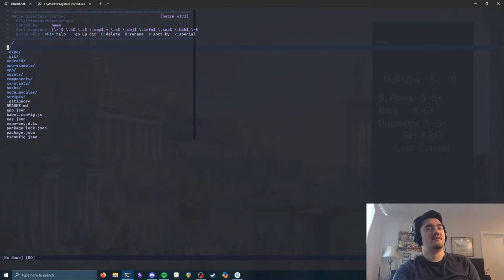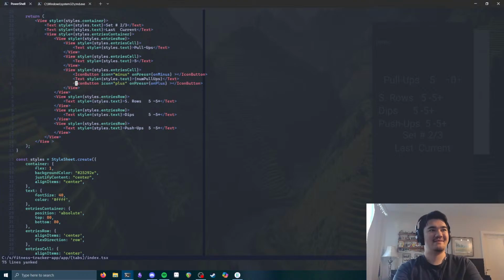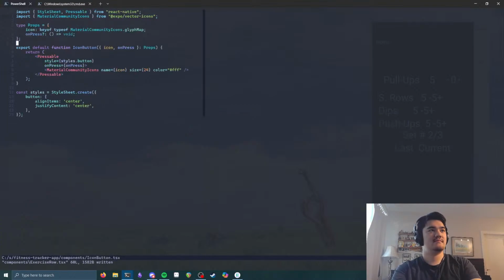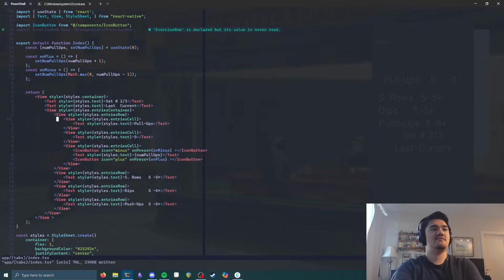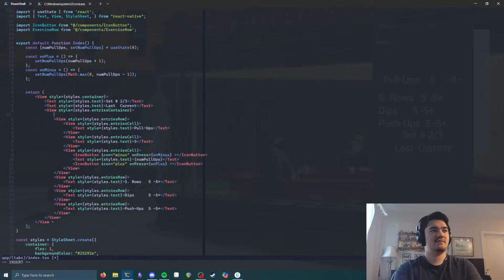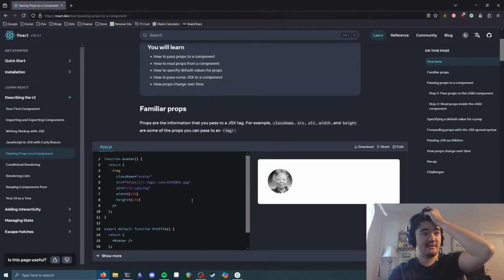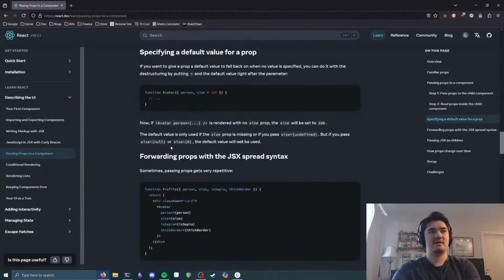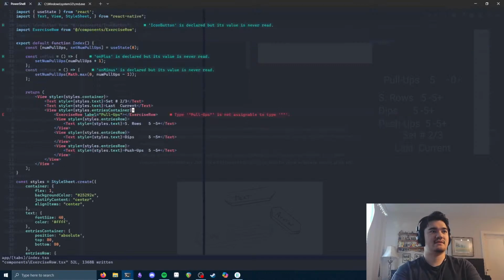Centering Divs in React Native